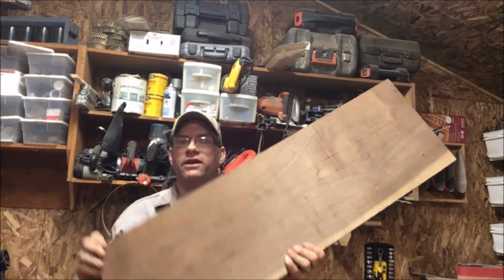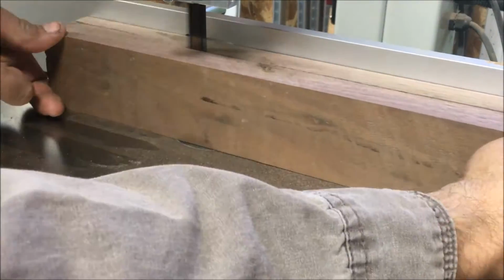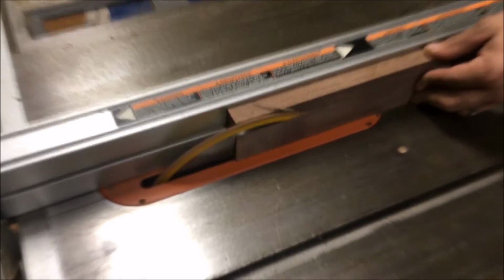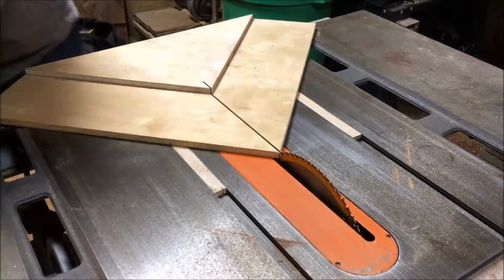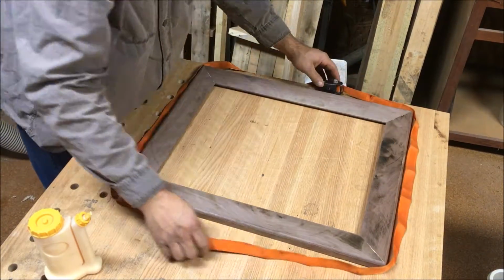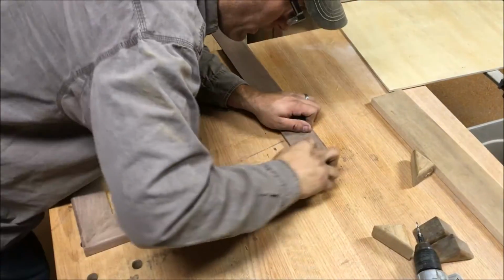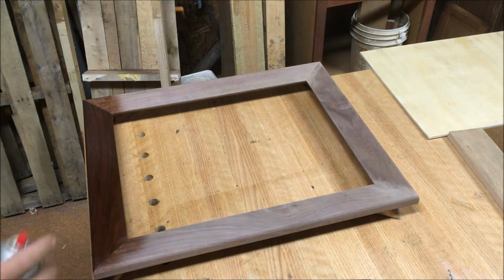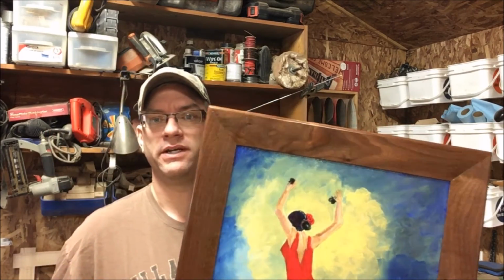Walnut Picture Frame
In this video I make a solid walnut picture frame. I really enjoyed this project. Hope you do to!